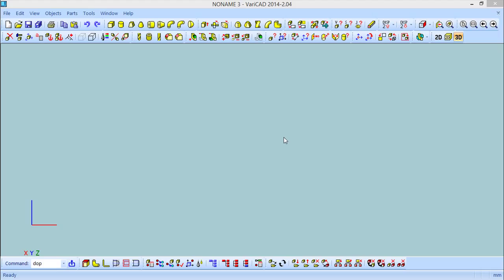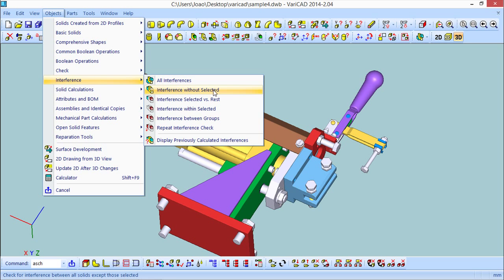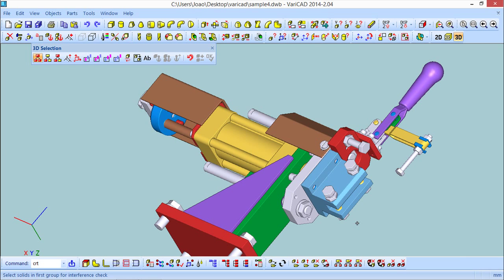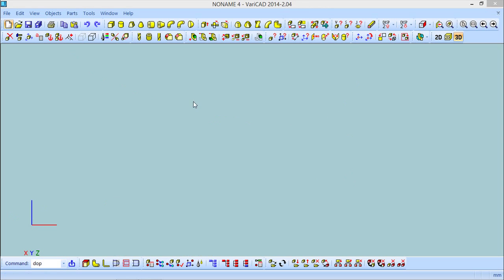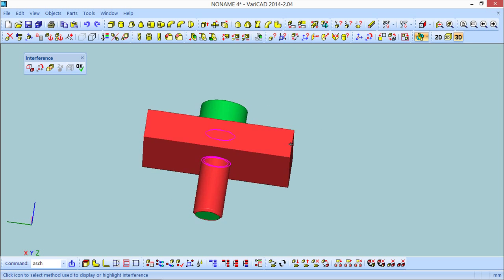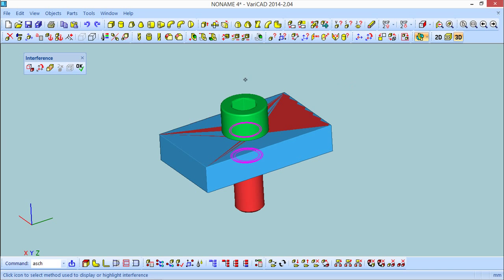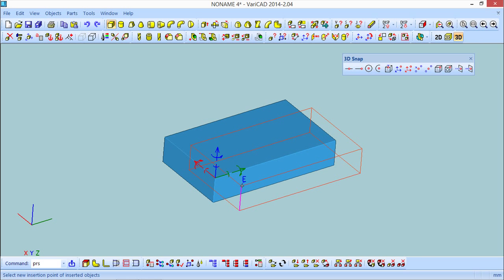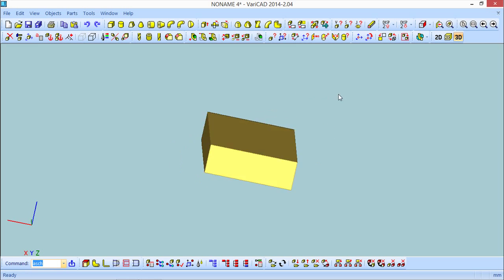Lesson 44/49 of VariCAD 2014 English - Interference between Solids